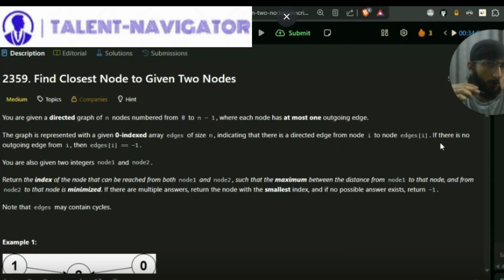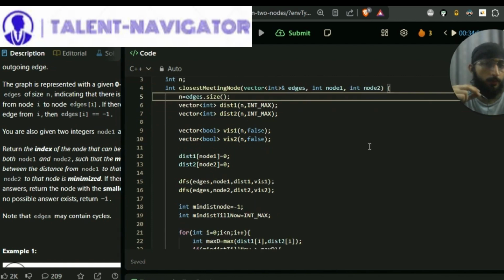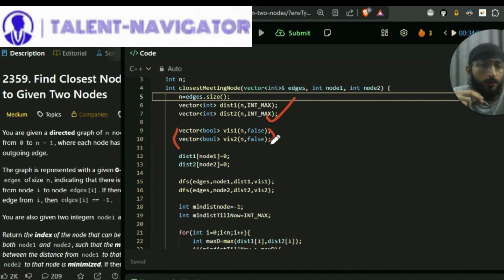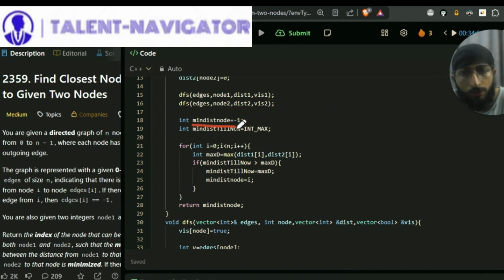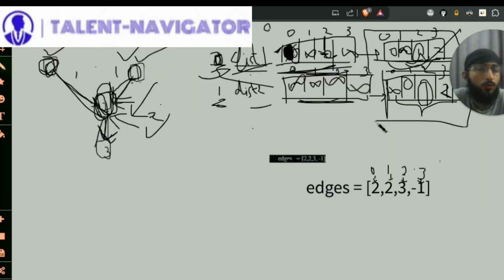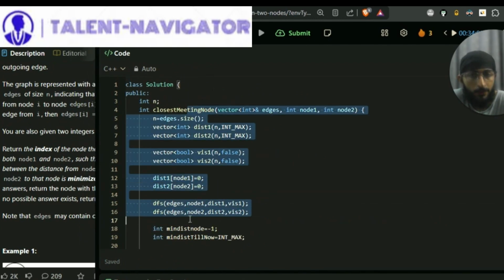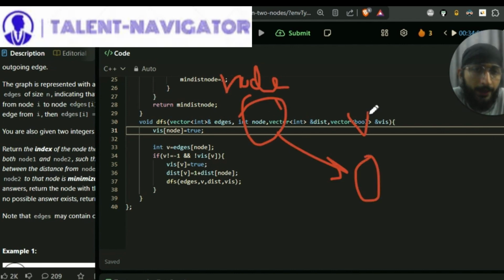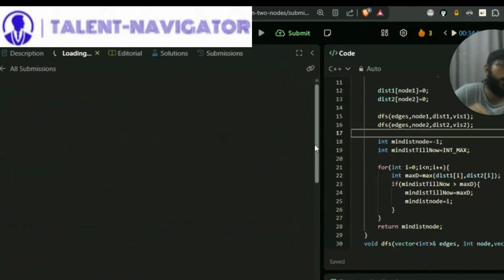The Surprising Truth About Leetcode Problem 2359 Nobody Tells You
Leetcode Problem 2359 Closest Meeting Node